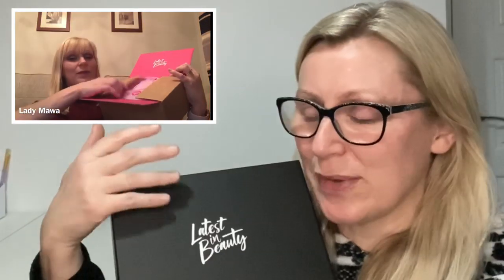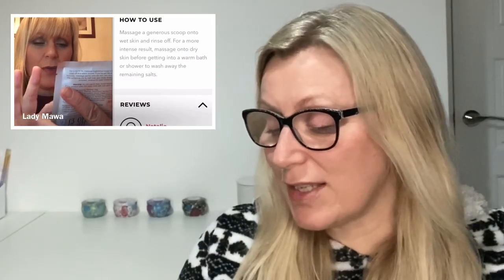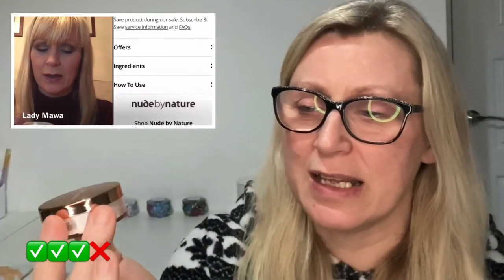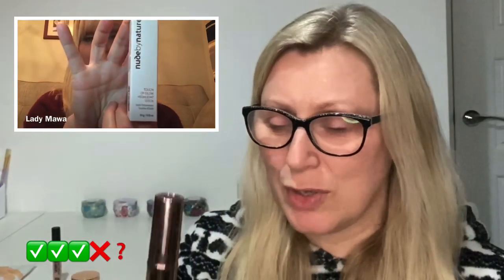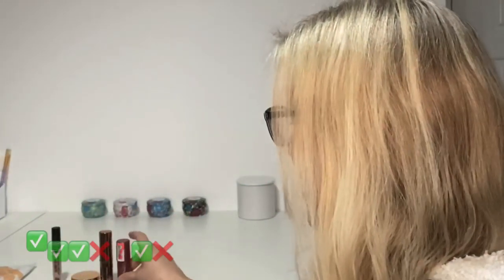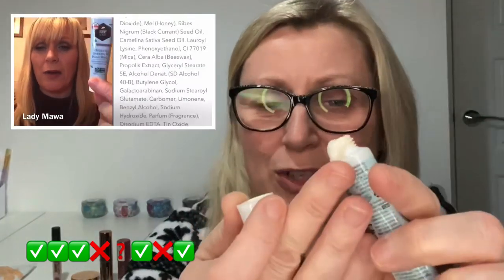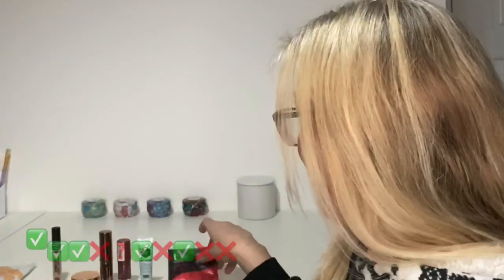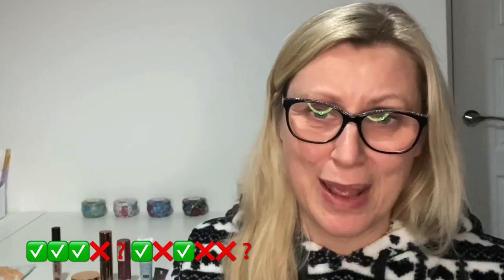USE IT OR LOSE IT #3 ... February 2020 | Revisiting old boxes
Please pop over to my beautiful friend Jill’s channel she is also uploading videos for Use it or lose it

Subscription Boxes - discounts